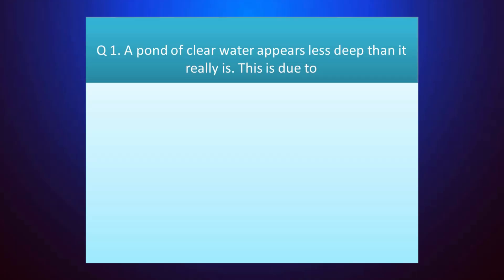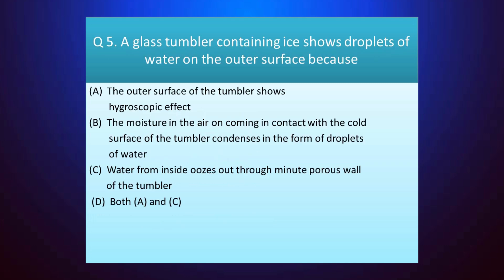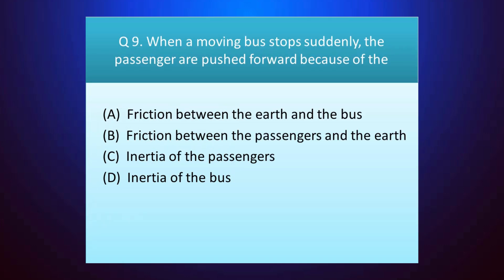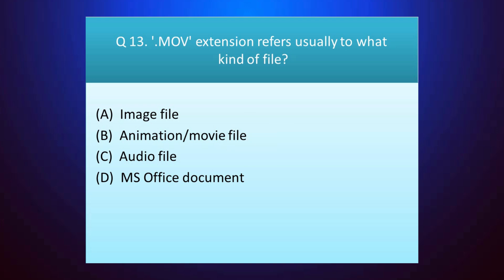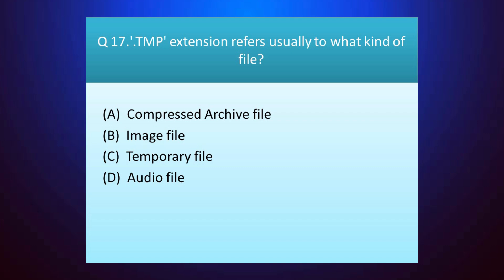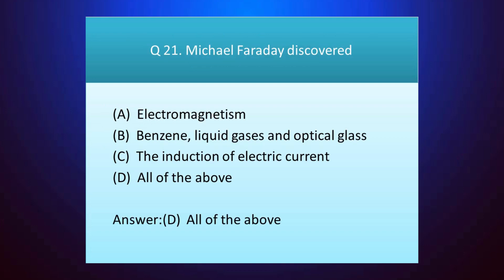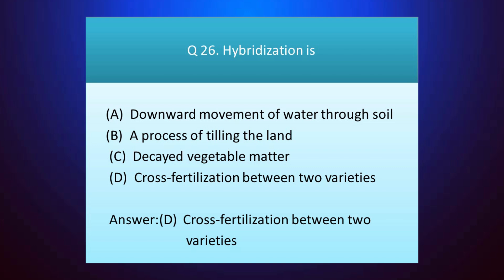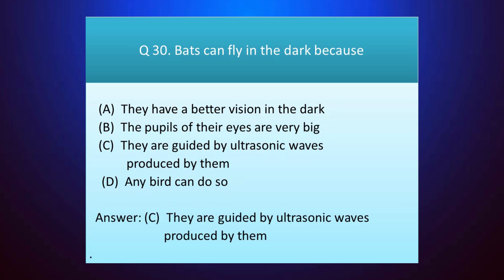GENERAL SCIENCE QUIZ -01||Useful for competitive Exams & QUIZ competitions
general science quiz , general science for school/college quiz competition and other competitive exams